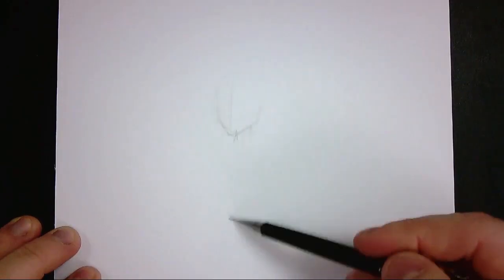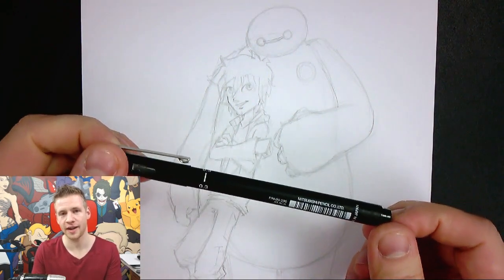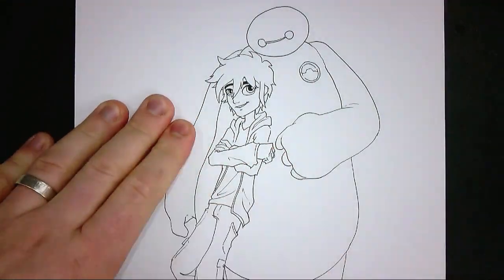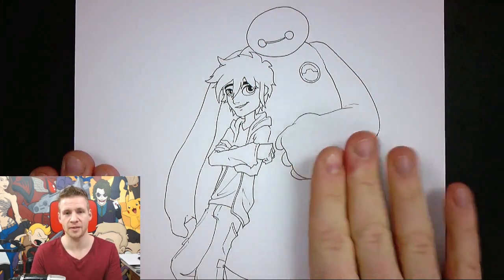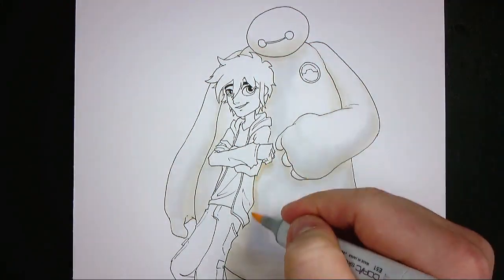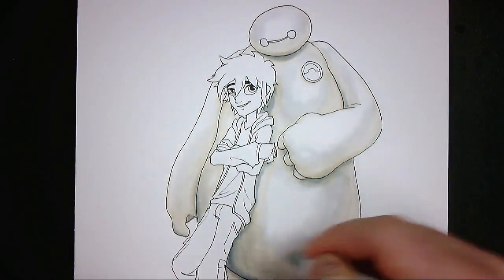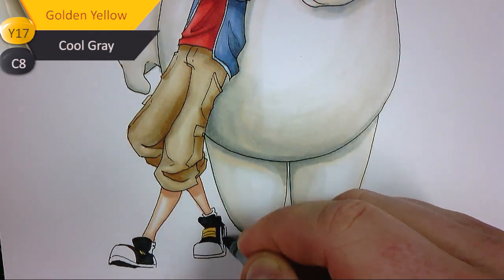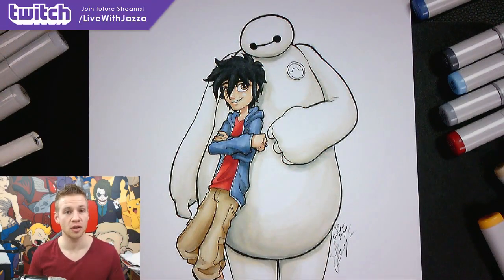Let's Draw Baymax and Hiro (from Big Hero 6)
JAZZA'S OFFICIAL SOCIALS! - Follow/Sub ↴